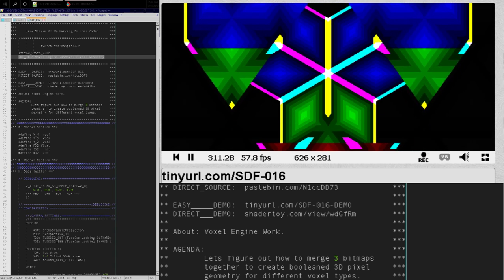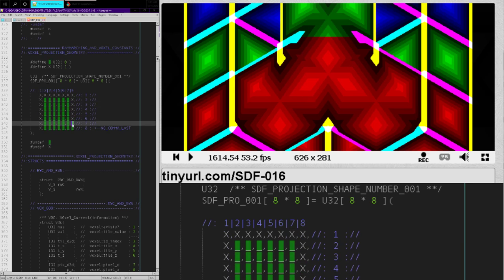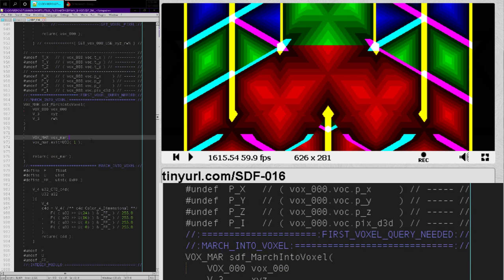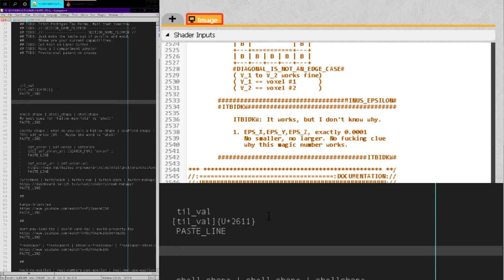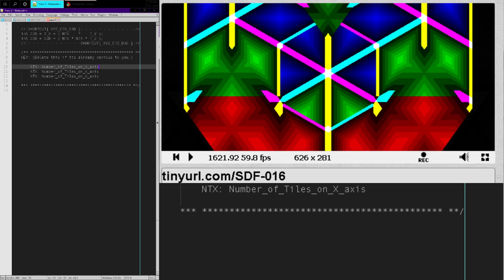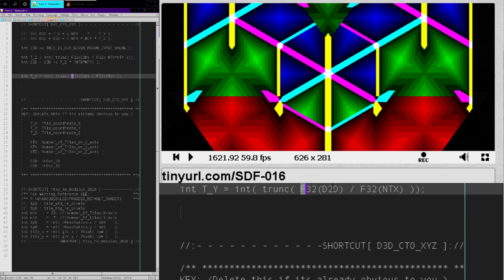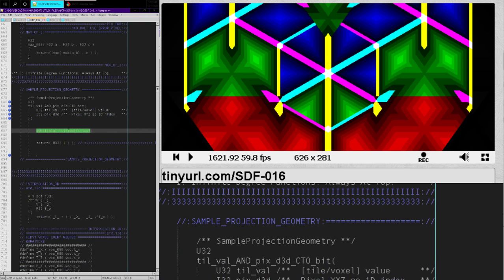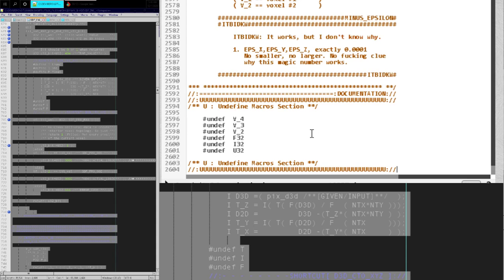020: SDF_016 start.